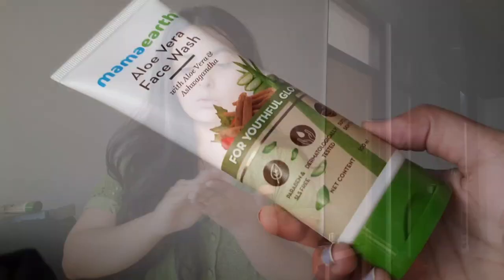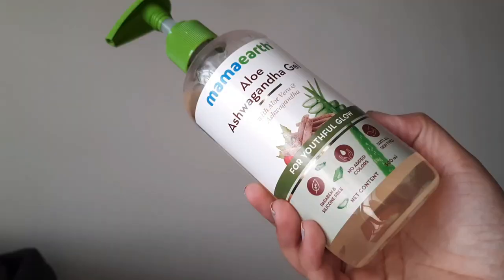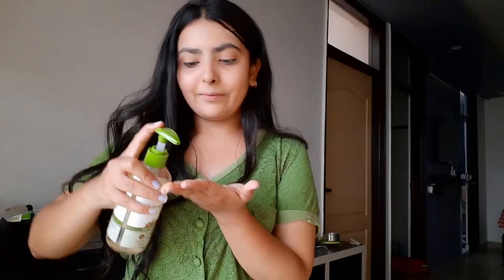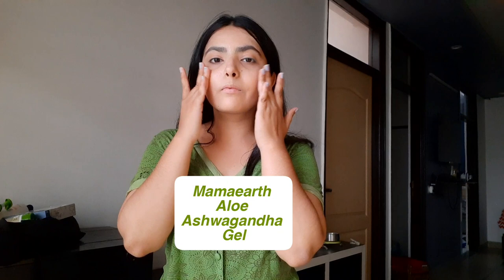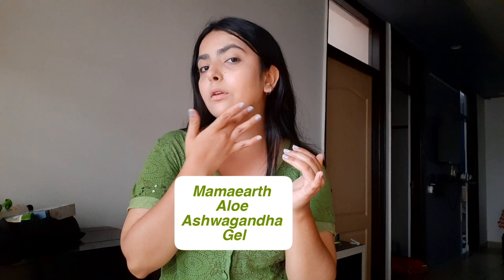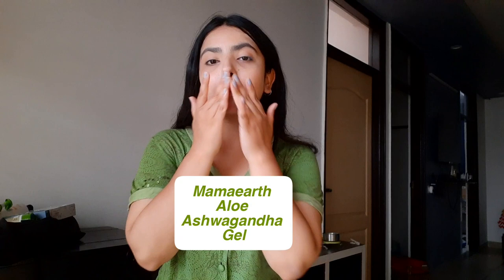Shifting to another city | Moving Vlog | Grace Granule